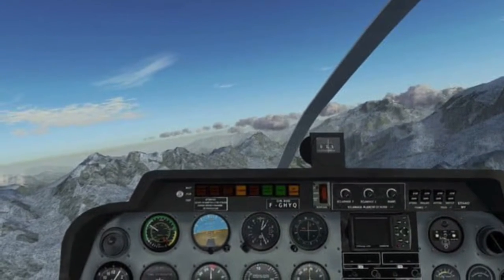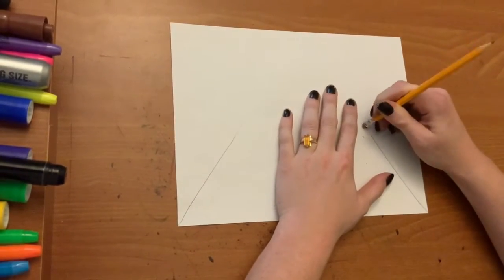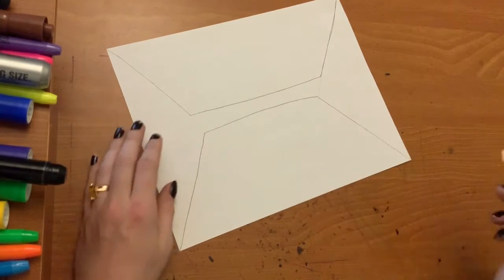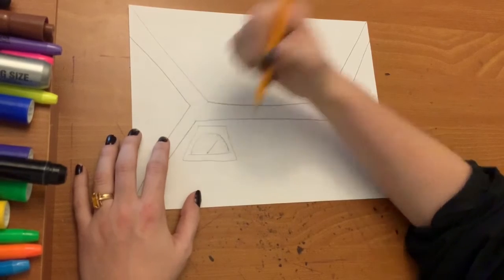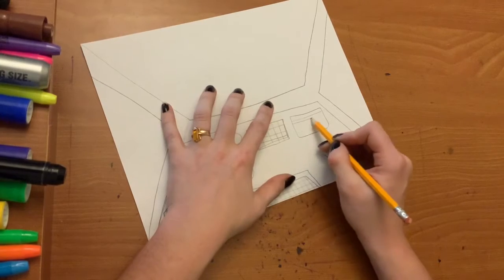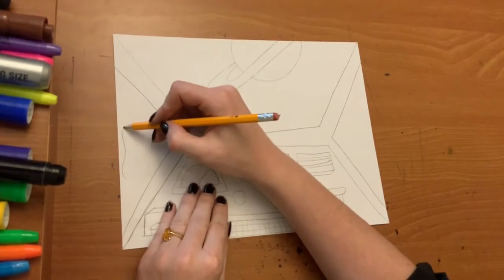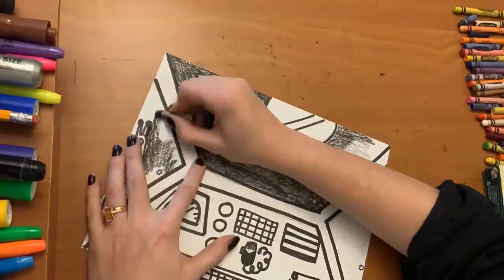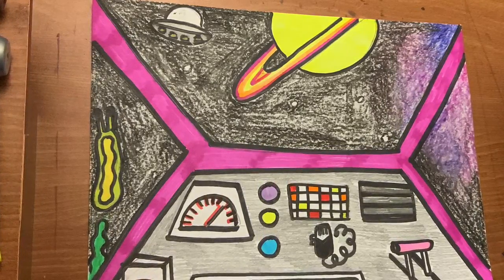Spaceship Window Drawing